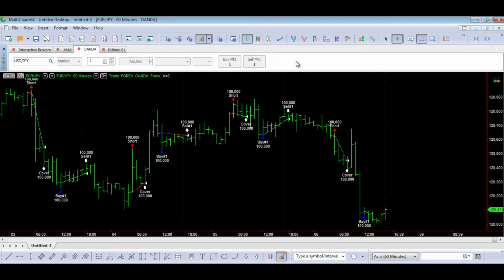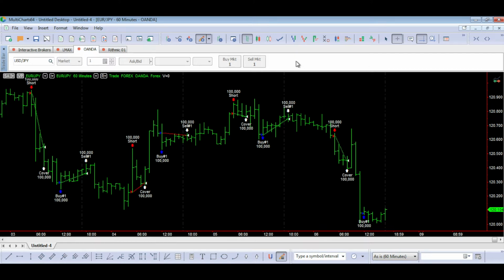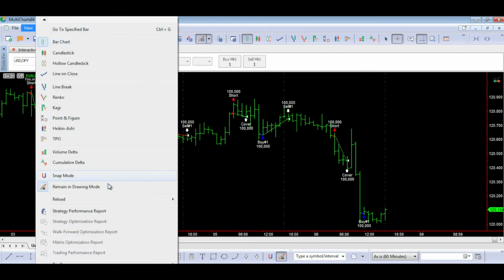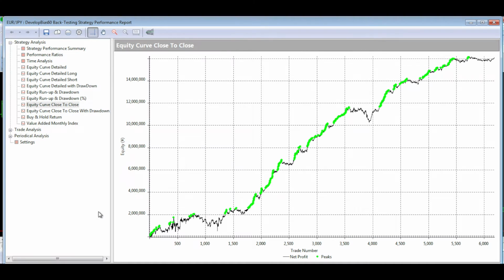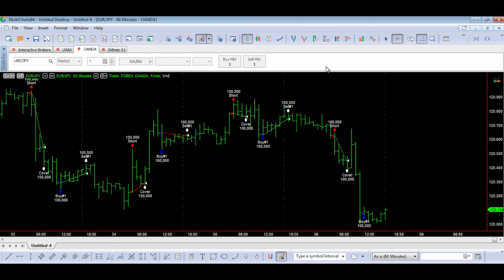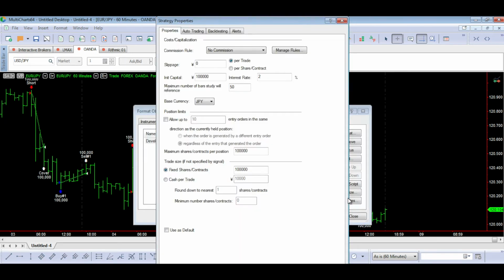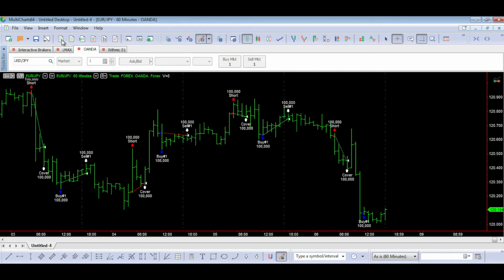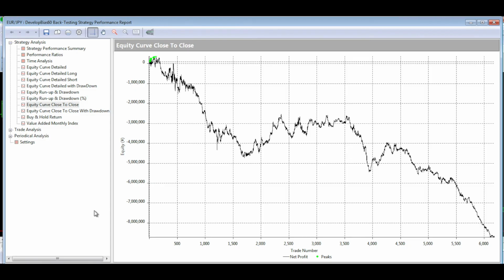BackTesting SECRETS - & How to Avoid Fatal Mistakes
Stop losing money on BAD TRADING! - Would you me to personally PROGRAM and TEST your strategy idea?

Here's a FREE VIDEO PROGRAMME showing you how to finally make CONSISTENT PROFITS.  I include 2 FREE DOWNLOADS showing proven winning trading strategies.  If you're not making as much money trading as you would like, then try my way:

GET THE BEST - have me personally coach you to become a super trader.

I this video I show you a critical error I see many people face when back testing a trading strategy for Forex, Futures, CFD's or Stocks.  They forget about trading costs.

I'll show you in my trading platform Multicharts, the impact of even just a few pips worth of spread.

It can turn a get looking equity curve into what looks like a money losing strategy.